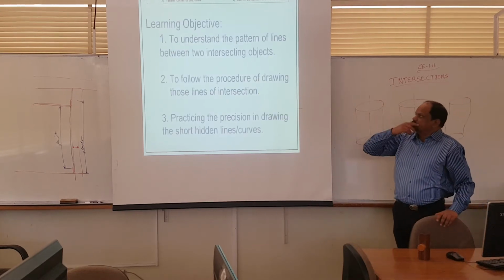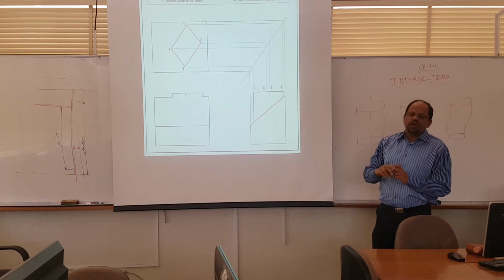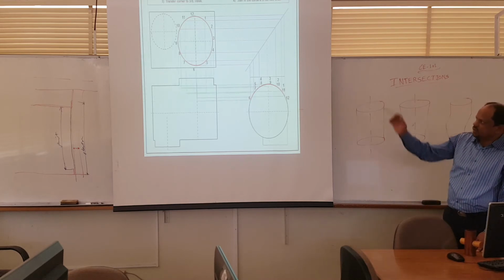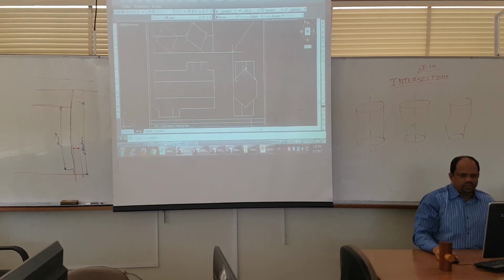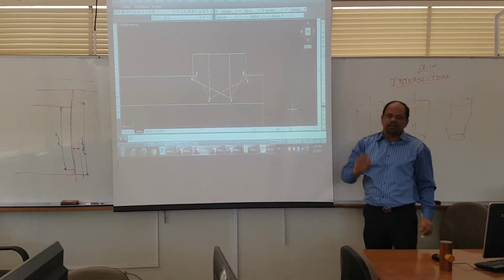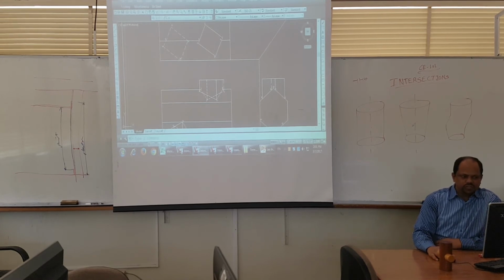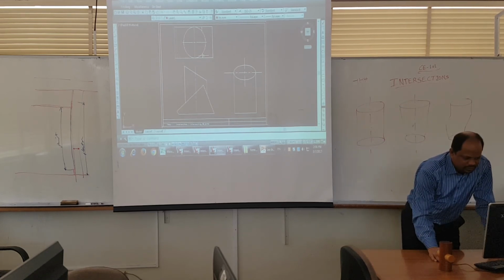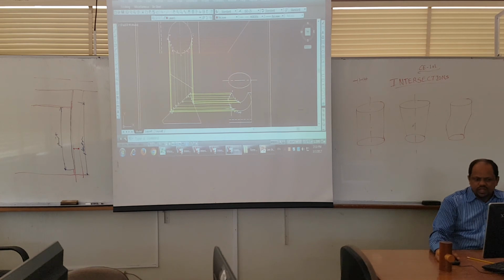Ce 101 -Dr Baig -INTERSCTION